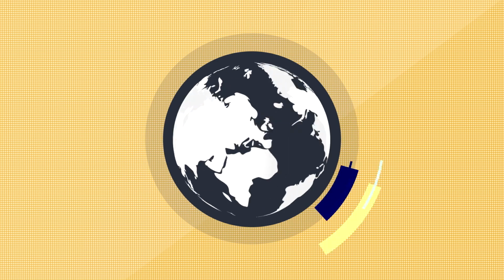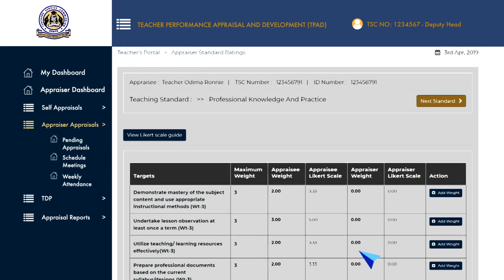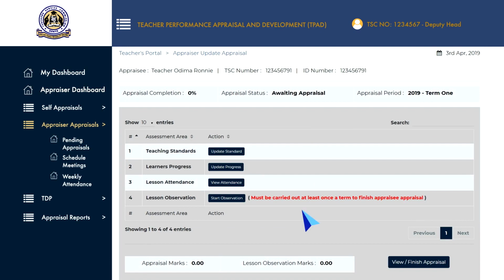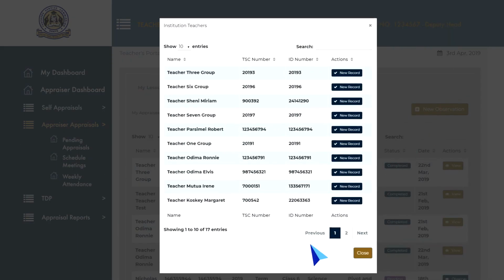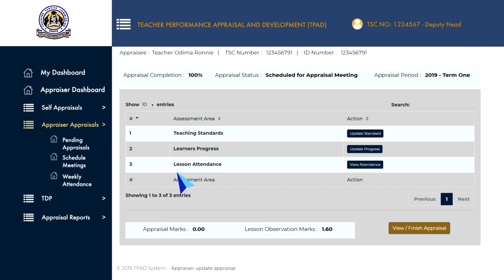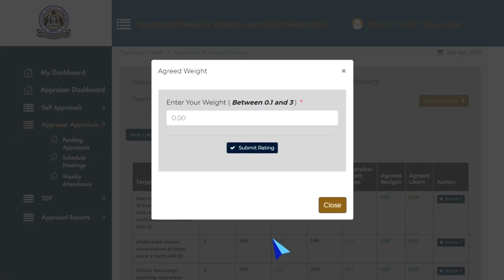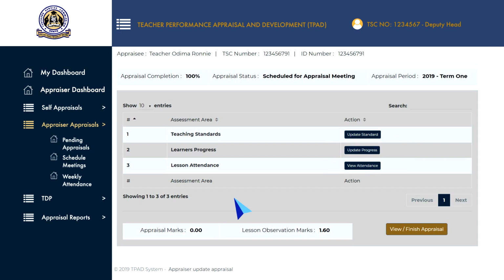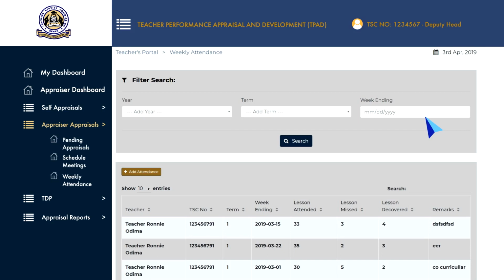TPAD - Appraiser Appraisal (Head / Deputy) - TSC